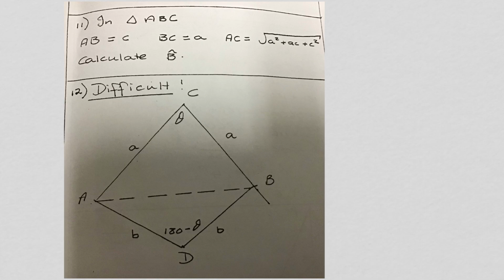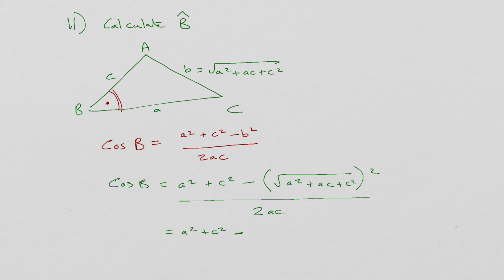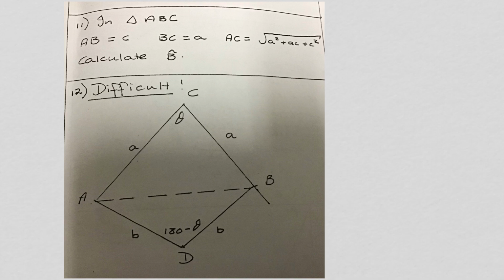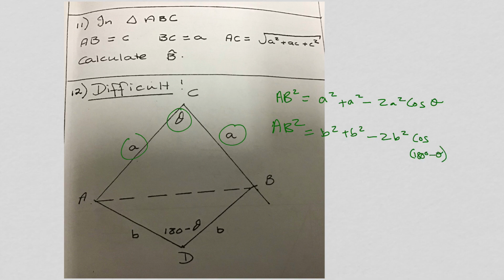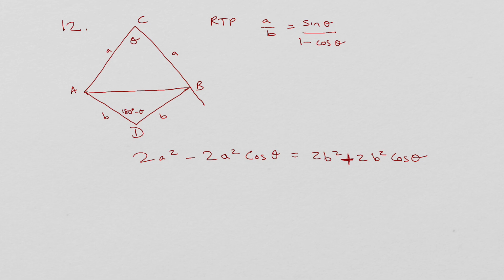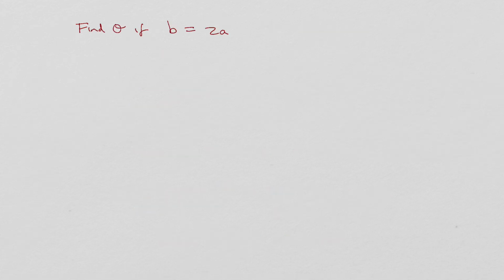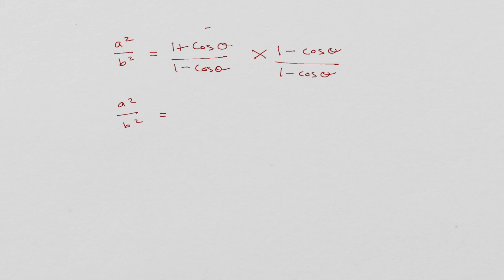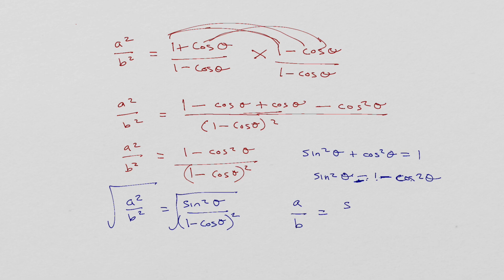Year 10 Triangle trigonometry. Exercise 9 of Booklet. Questions 11 and 12